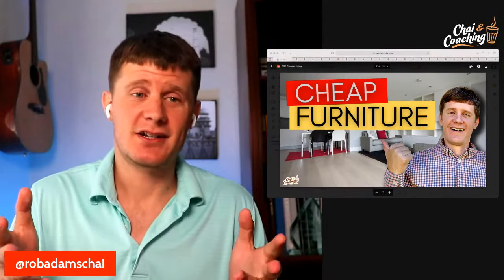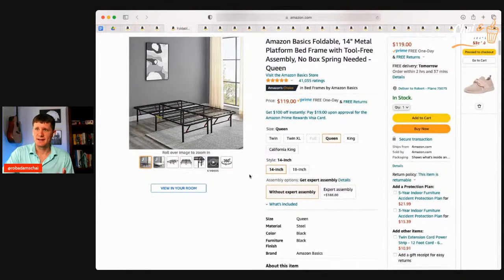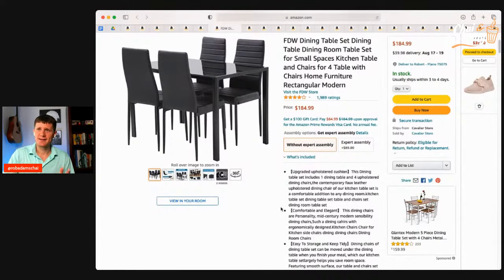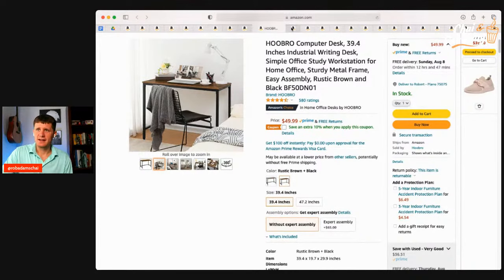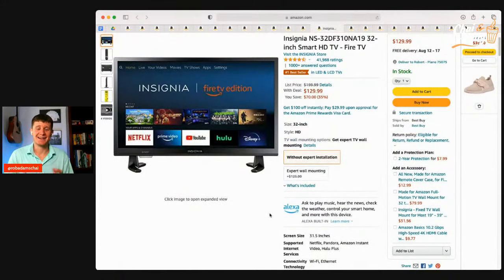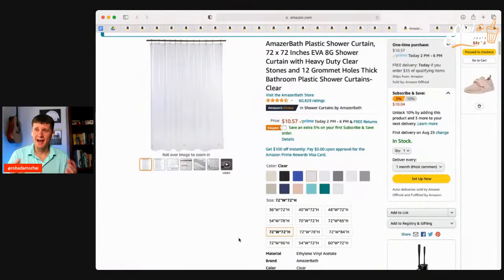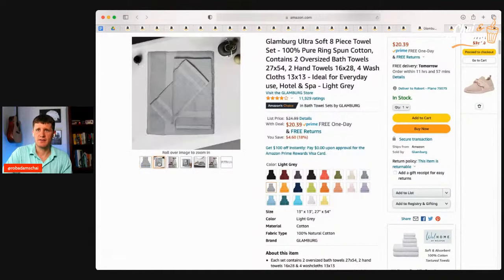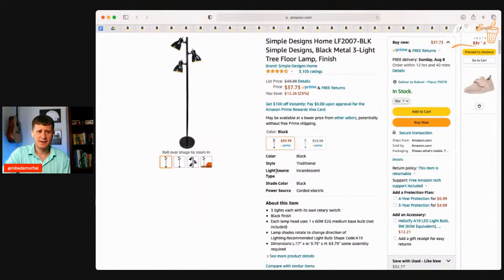Best Cheap Furniture On A Student Budget (Affordable Housing Setup)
💡Learn how to furnish your apartment on a cheap student budget!

🔴Linenspa Memory Foam Mattress
🔴Zinus Memory Foam Mattress
🔴Zinus SmartBase Bed Frame
🔴Amazon Basics Metal Bed Frame
🔴Serta Convertible Sofa-Bed
🔴Vecelo Dining Table Set
🔴FDW Dining Table Set
🔴CubiCubi Study Desk
🔴Folding Study Desk
🔴Hoobro Computer Desk
🔴Pango Laptop Stand
🔴Furmax Office Chair
🔴NEO Office Chair
🔴Insignia Smart Fire TV
🔴Amazon Basics Pots & Pan Set
🔴Plates, Bowls & Cups Dinnerware Set
🔴Brita XL Counter Water Filter
🔴Brita Sink Tap Water Filter
🔴Brita Fridge Water Filter
🔴AmazerBath Shower Curtain
🔴Bath Towel Set
🔴Clothes Dresser Organizer
🔴Furinno Jaya Book Shelf
🔴Simple Designs Torch Floor Lamp
🔴Simple Designs Tree Floor Lamp

⏰ Time Stamps ⏰
00:00 Cheap Student Housing Setup Guide
Mattress & Bed
Couch
Dining Table & Chairs
Study Desk
Office Chair
TV
Kitchenware
Water Filters
Bathroom
Organization
Lamps

🟢About: In this video learn about the 25 essential items you need to setup your new home when studying abroad. We cover all the basic furniture and home items you need to get started. All of these are top rated, student approved, and on a cheap student budget.